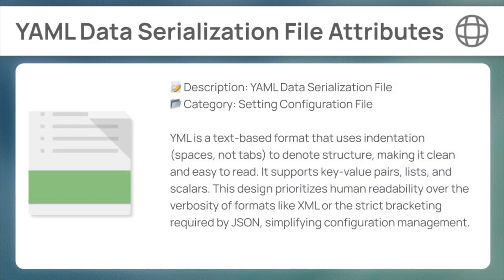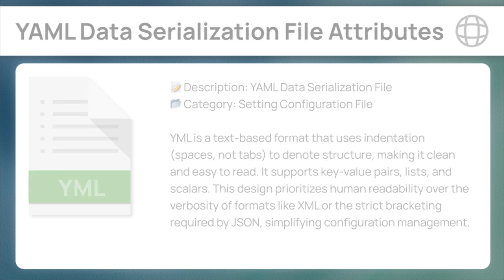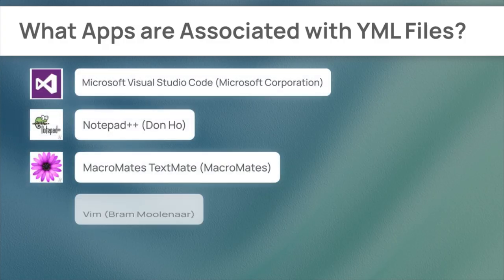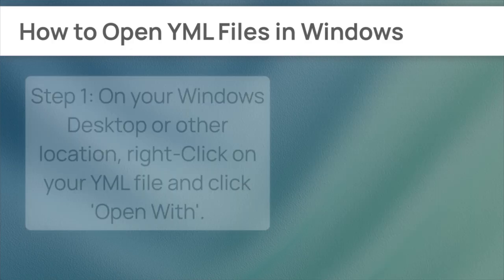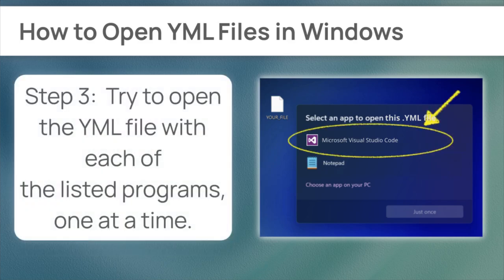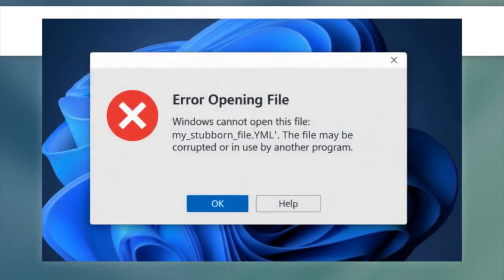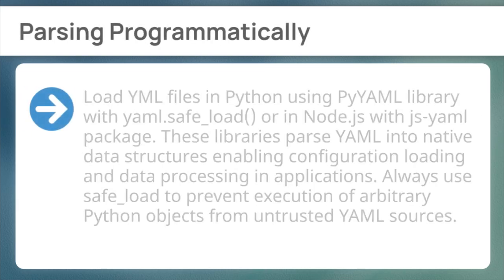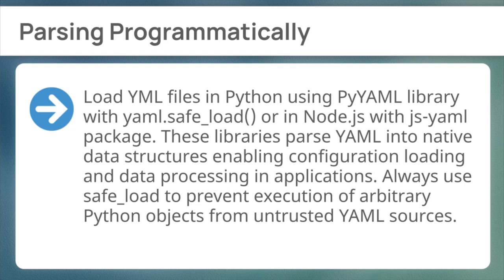How to Open YML Files (YAML Data Serialization)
Having trouble getting YAML Data Serialization File to open? I’ll explain how to open, preview, and repair YML files on Windows—even when the format isn’t recognized. 🪄✨ File Access Tool (Recommended)

A YML file uses YAML (YAML Ain't Markup Language), a human-readable data format commonly used for configuration files and data exchange. Users, typically developers or system administrators, create and edit YML files to define settings for applications, orchestrate deployment pipelines (like in Docker or Kubernetes), or structure data.

YML is a text-based format that uses indentation (spaces, not tabs) to denote structure, making it clean and easy to read. It supports key-value pairs, lists, and scalars. This design prioritizes human readability over the verbosity of formats like XML or the strict bracketing required by JSON, simplifying configuration management.

▶ The YML Solution:

- Discover the purpose of the YML file
- Learn which applications support this YML format
- Understand how the YML file format originated
- Opening in Text Editor
- Validating YAML Syntax
- Parsing Programmatically
- Fix Windows errors that prevent YML from opening
- Fix YML file association errors in Windows

▶ Programs That Open YML:

Microsoft Visual Studio Code (Microsoft Corporation)
Vim (Bram Moolenaar)

🛠️ Troubleshooting Steps:

1️⃣ Opening in Text Editor

Open the YML file in Visual Studio Code Notepad++ or Sublime Text which provide YAML syntax highlighting and indentation guides. VS Code with the YAML extension offers schema validation auto-completion and error detection. Pay close attention to indentation as YAML is whitespace-sensitive and inconsistent indentation breaks parsing.

2️⃣ Validating YAML Syntax

Use yamllint a command-line YAML validator or online tools like yamlchecker.com to verify syntax correctness. Run yamllint filename.yml to identify indentation errors duplicate keys and structural problems. Many IDEs include YAML validators that highlight syntax errors in real-time as you edit the file.

3️⃣ Parsing Programmatically

Load YML files in Python using PyYAML library with yaml.safe_load() or in Node.js with js-yaml package. These libraries parse YAML into native data structures enabling configuration loading and data processing in applications. Always use safe_load to prevent execution of arbitrary Python objects from untrusted YAML sources.

Timestamps:

00:00 - YML File Basics
00:23 - The YML File Format
00:47 - YML File Structure Overview
01:10 - Software Support for YML
01:26 - Loading YML Files
01:52 - Handling YML Errors
03:02 - Using a Multi-Format Viewer